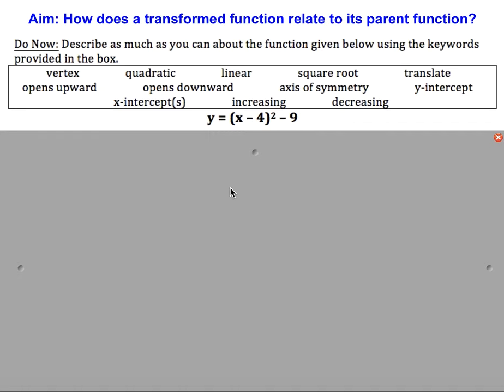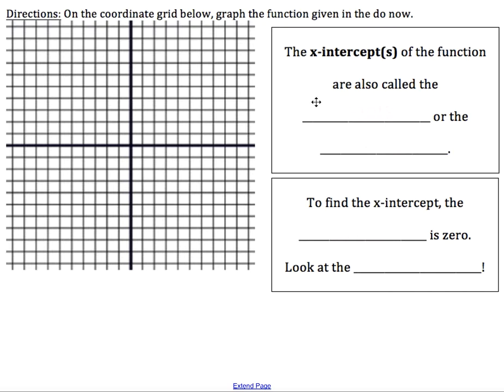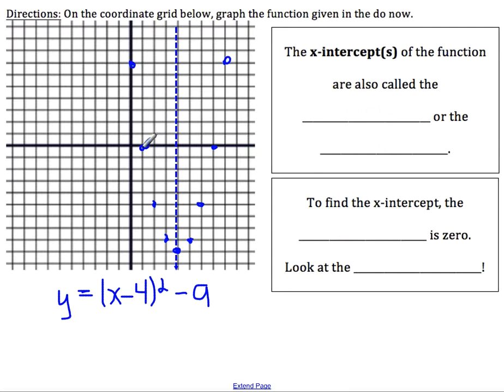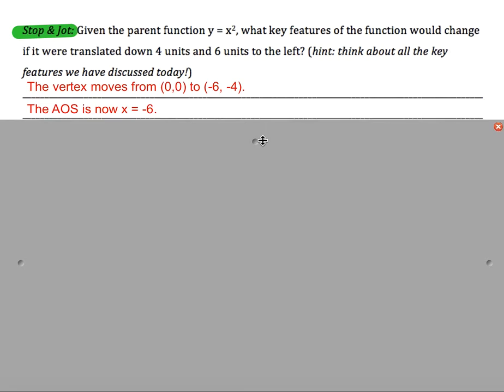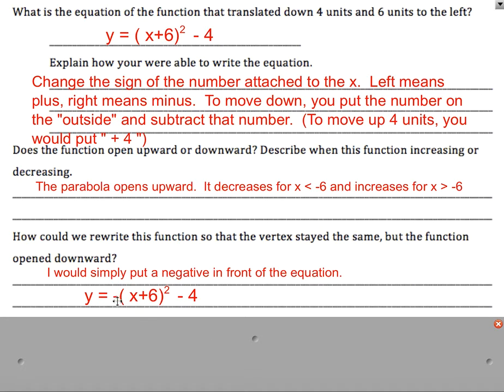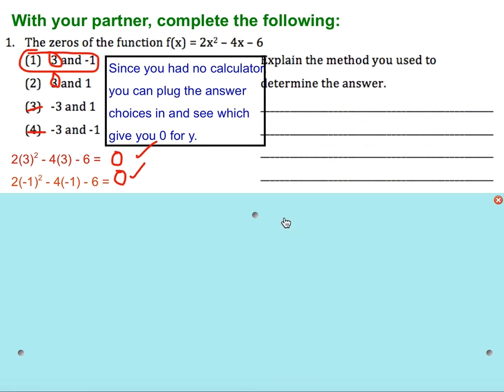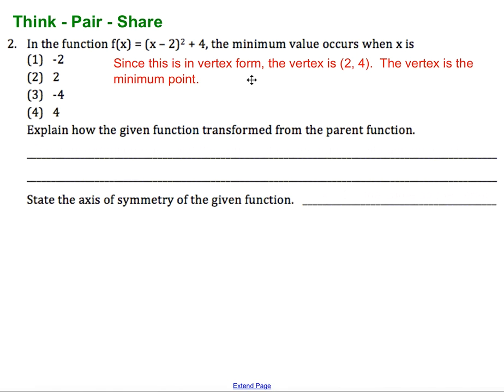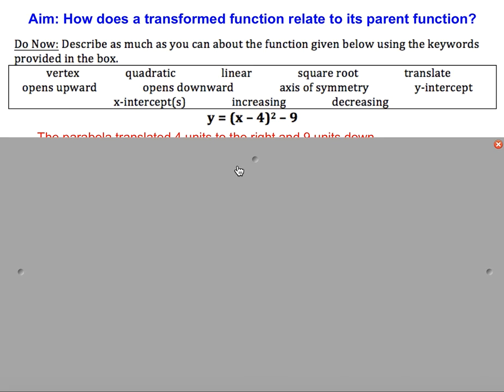Vertex Form of Quadratics